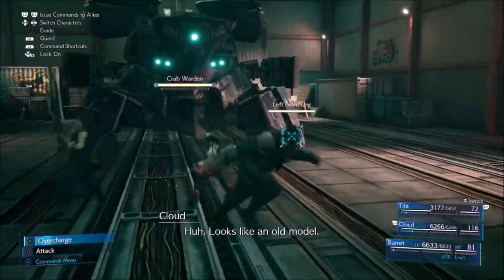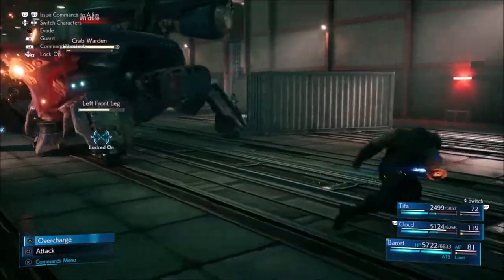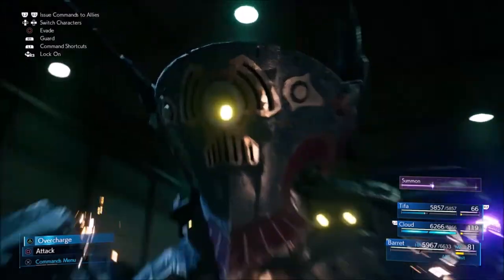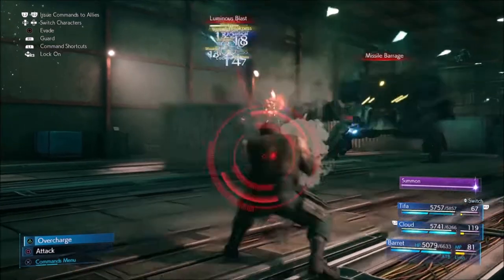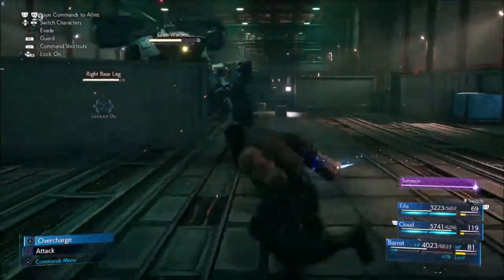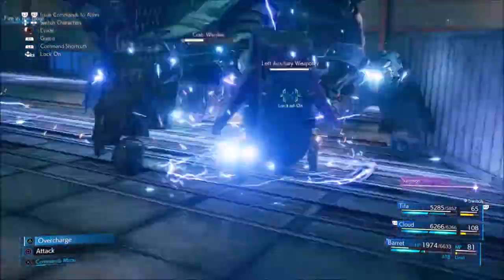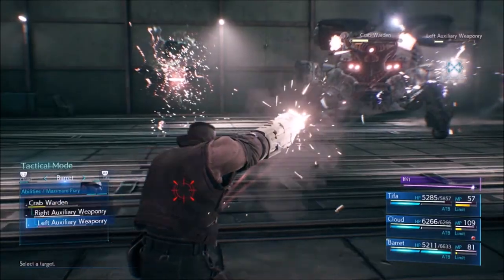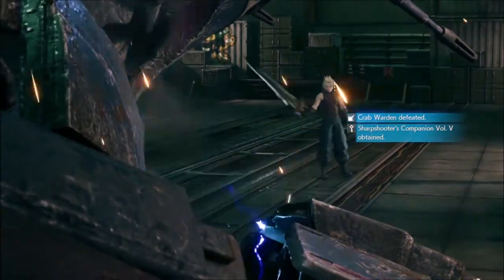Final Fantasy 7 Crab Warden Boss Fight Hard Guide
Here's a guide of some strategies for Crab Warden. Gear/materia in the description

Cloud
Weapon: Twin Stinger
Armor: Chain Bangle
Accessory: Survival Vest

Materia
Weapon: Auto-Cure, Deadly Dodge, Chakra, Time, Steal
Armor: Hp up, Healing, (Lightning-Magnify)
Summon: Ifrit

Barret
Weapon: Big Bertha
Armor: Titanium Bangle
Accessory: Bulletproof Vest

Materia
Weapon (Elemental-Lightning) Poison, Revival
Armor: Magic Up, MP up
Summom: Chocobo & Moogle

Tifa
Weapon: Feathered Gloves
Armor: Supreme Bracer
Accessory: Supernatural Wristguards

Meteria
Weapon: ATB Stagger, Subversion, Wind, Healing
Armor: Prayer, Revival, Hp Up
Summon: Fat Chocobo